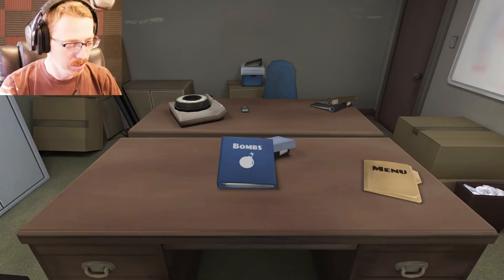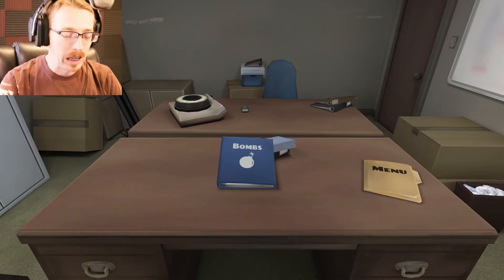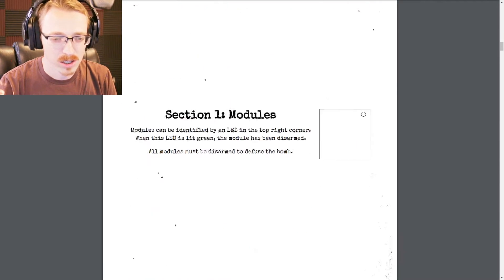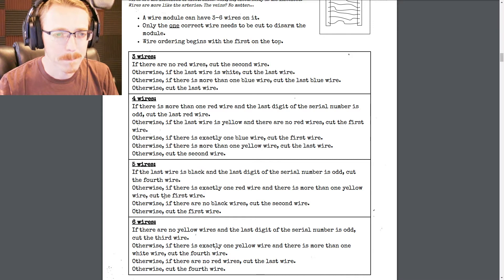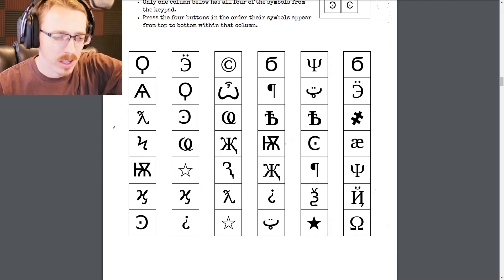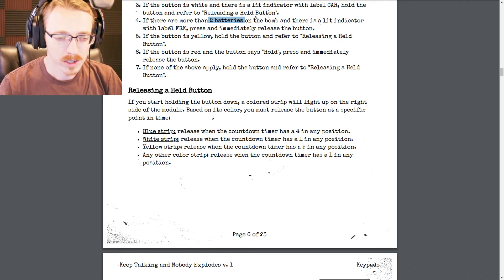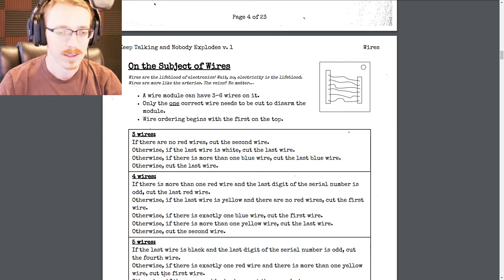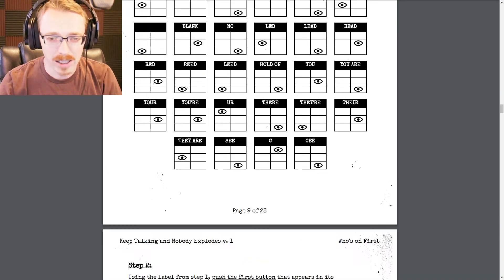Keep Talking and Nobody Explodes [Manual Master] Ep1 with TooTallTrucker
Rules are clear, keep talking and nobody explodes. Hello and welcome. I played with my friend Derek aka TooTallTrucker. Video is a bit glitchy but still had a great time playing, Enjoy!